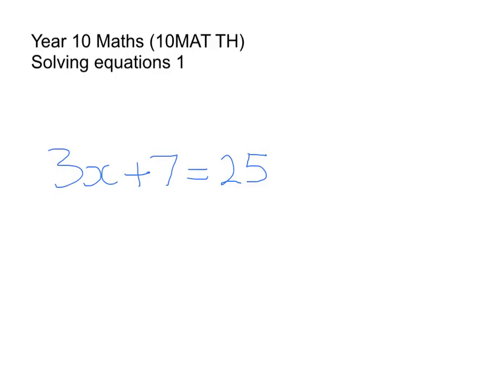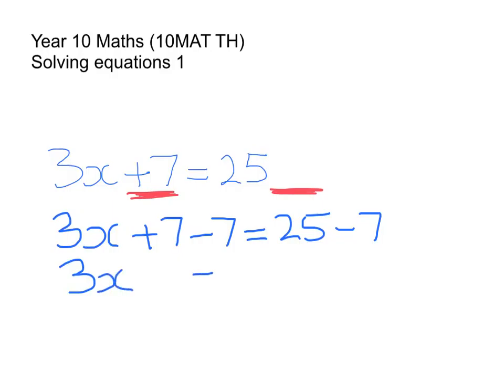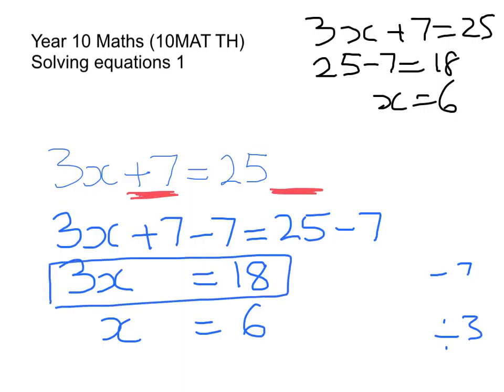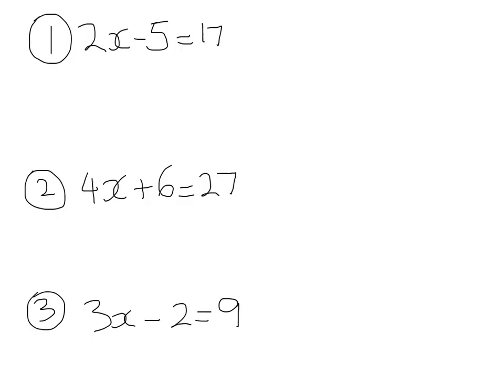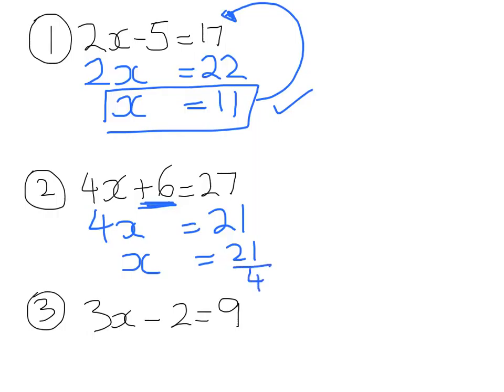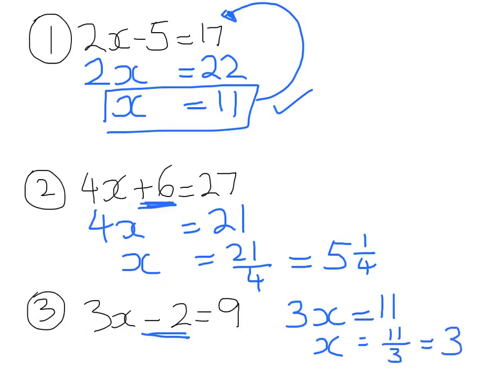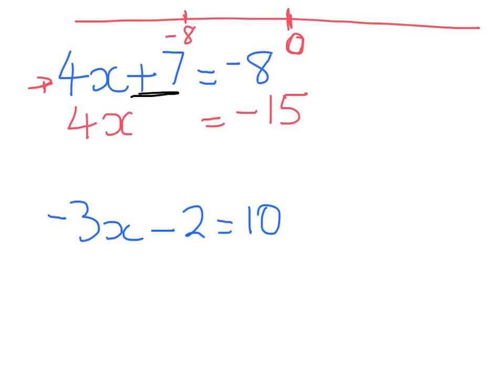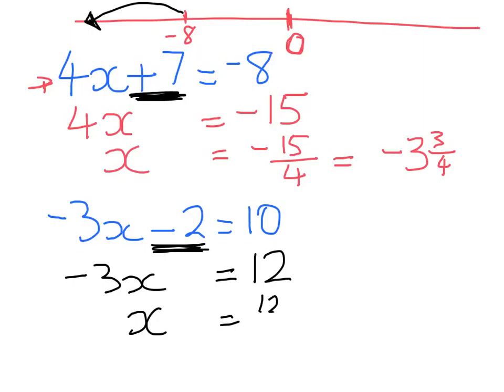10MAT TH Solving equations 1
Solving equations like 2x+5=17